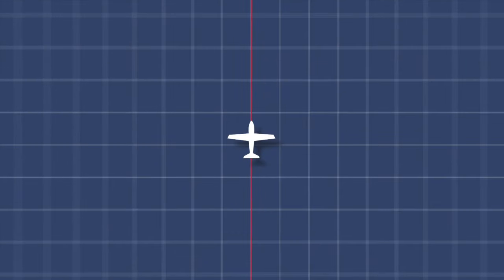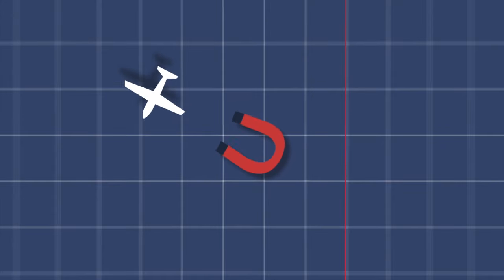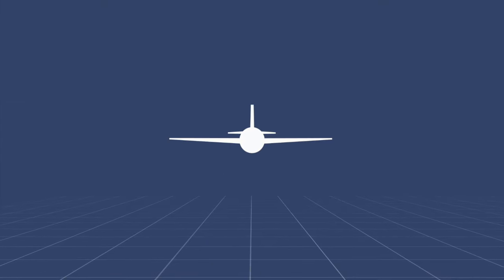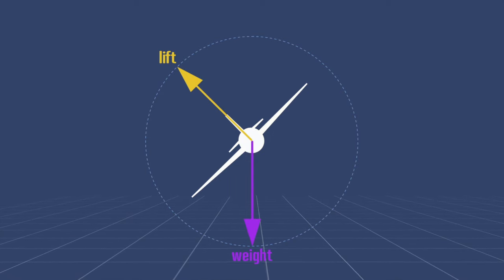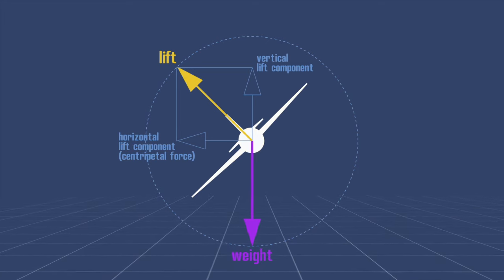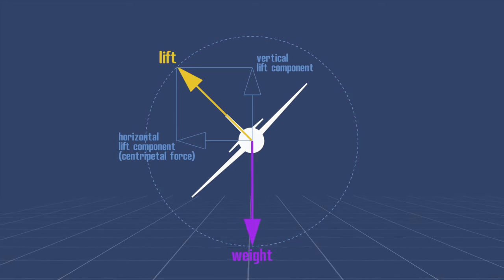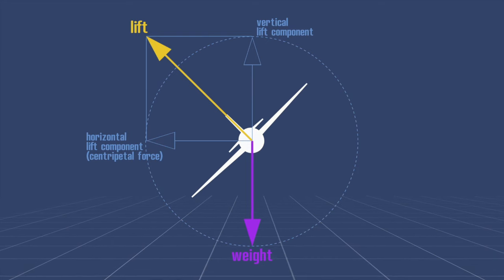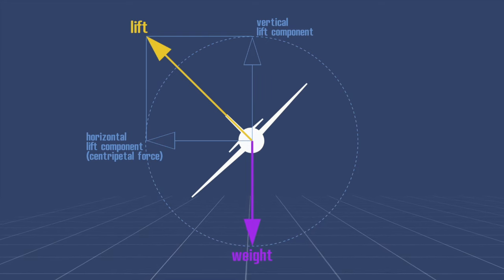How Planes Make Turns | The Forces at Work Simply Explained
This video explains how aeroplanes turn. Discover how pilots control the aircraft's direction and maintain altitude during turns.